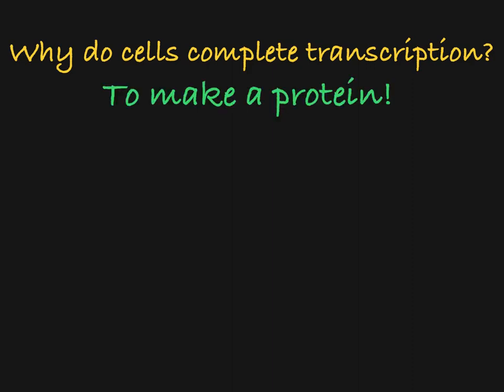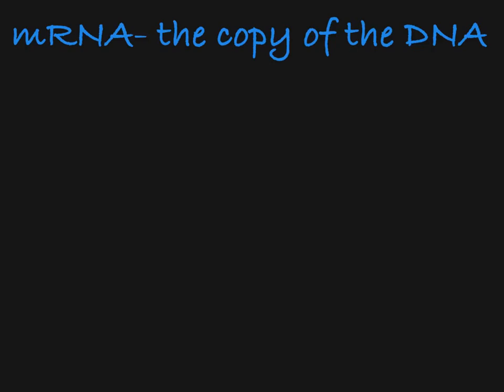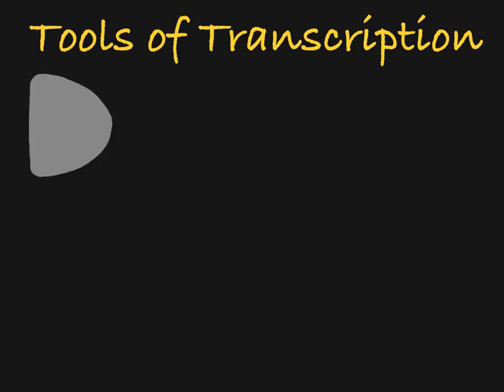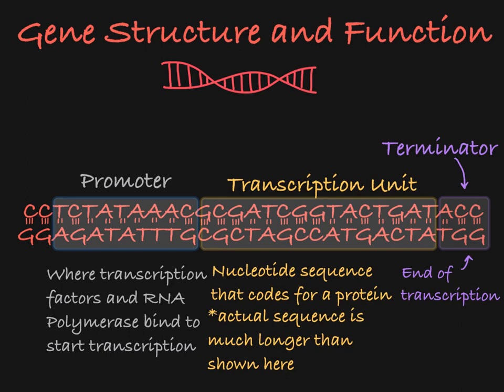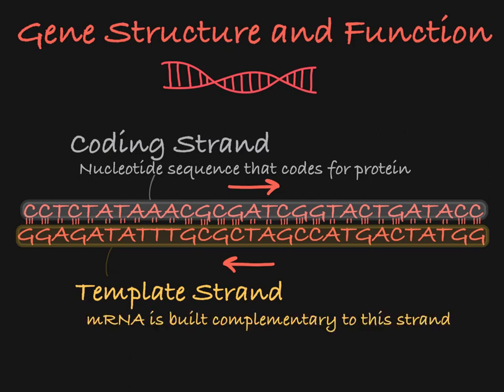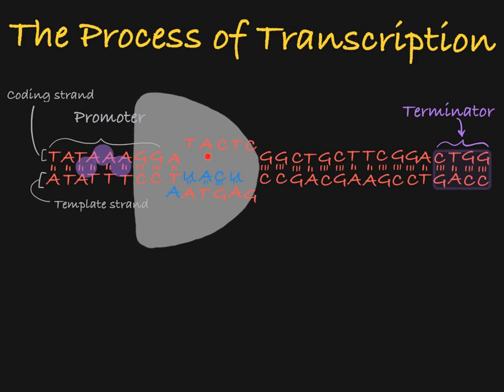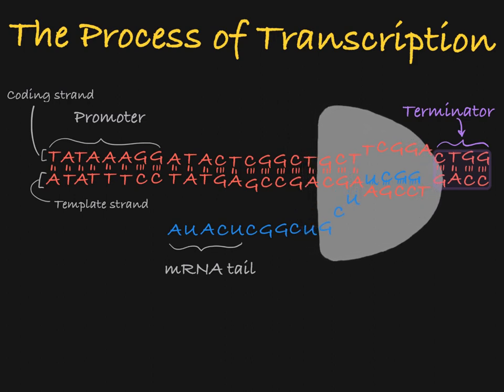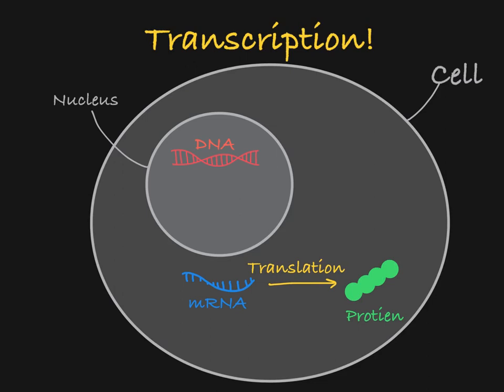Transcription of DNA Explained (simplified)